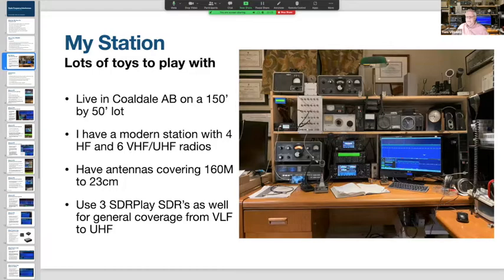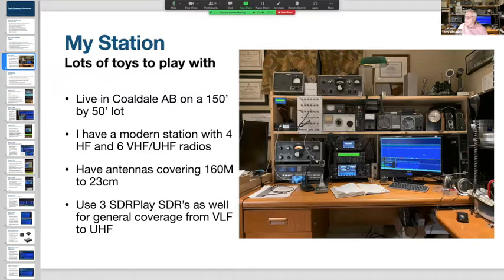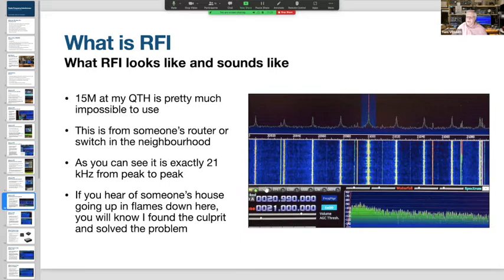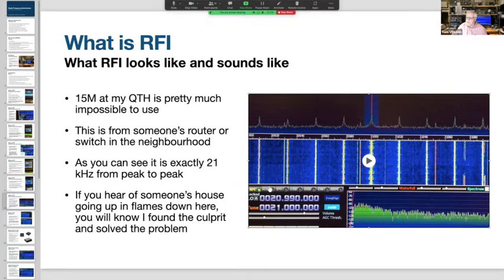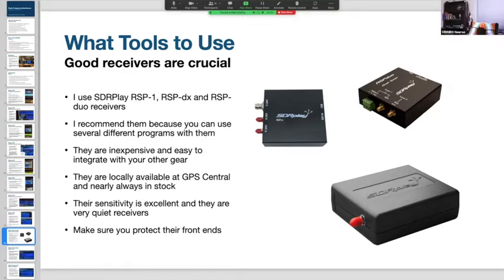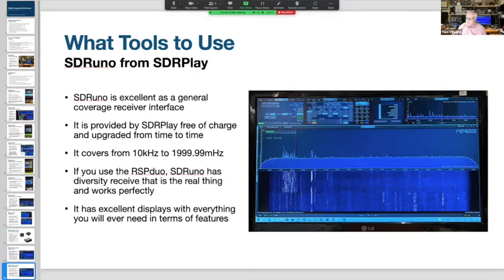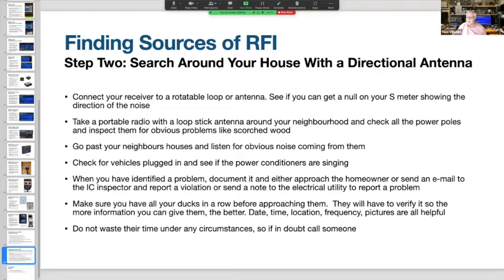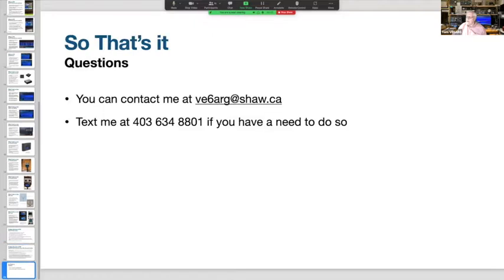Chasing EMI with an SDR Receiver and Loop Antenna. Tom Buchanan Nov 10, 2021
Chasing EMI with an SDR Receiver and Loop Antenna.
Presentation to the CARA VHF Group on  Nov 10, 2021 by by Tom Buchanan